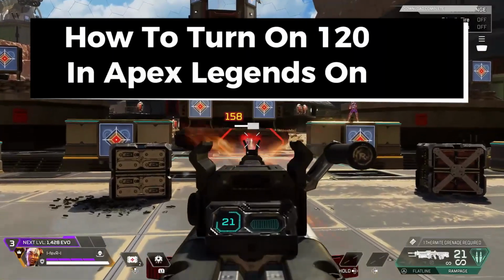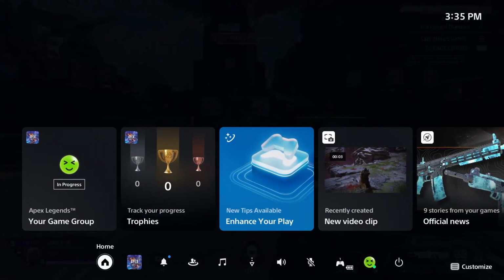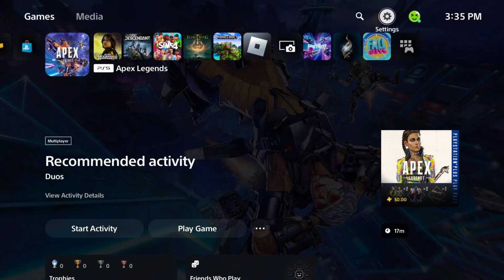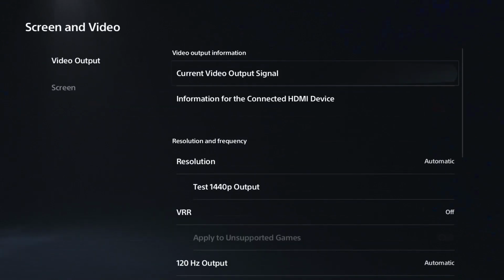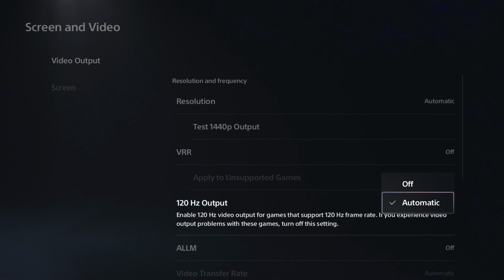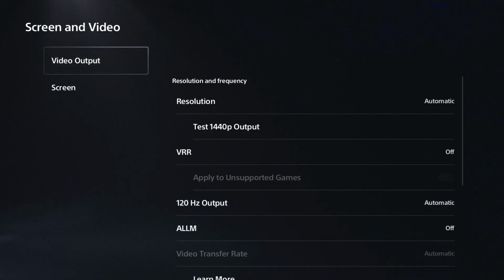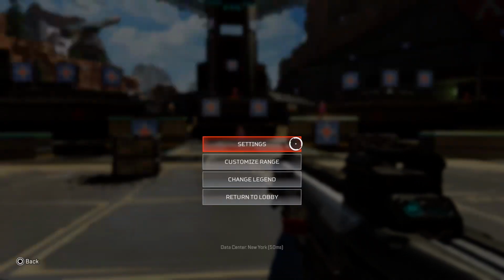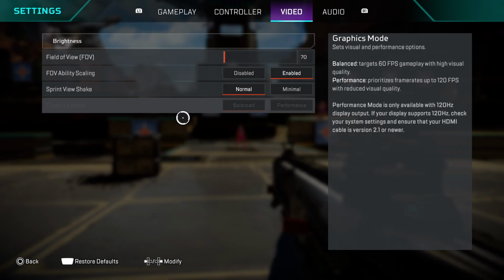How To Turn On 120 FPS In Apex Legends On PS5 - Easy Guide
How to turn on 120 fps in Apex Legends on PS5? In this guide, I show you how to turn on or enable 120 fps in Apex Legends on PlayStation 5. Hope this helps!